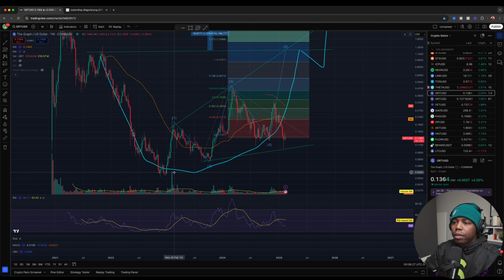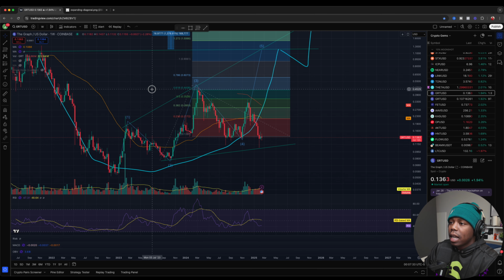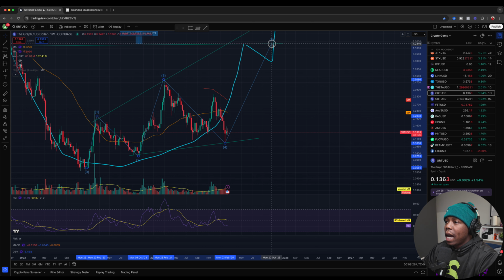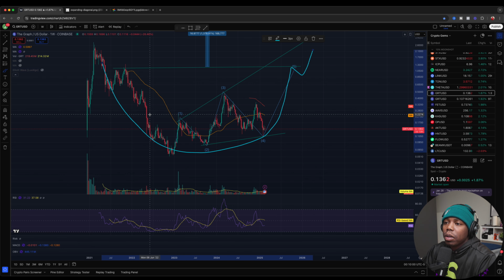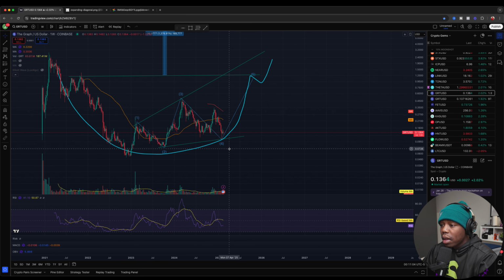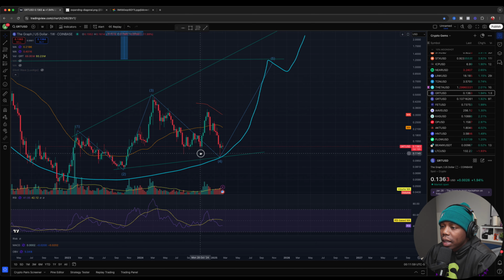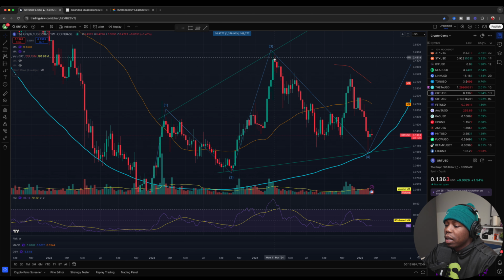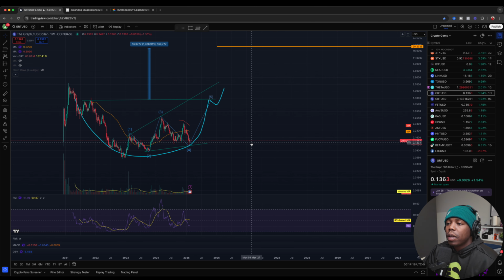The Graph (GRT) Technical Analysis | Will It Crash or 10x?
Crypto Chart Analysis: Predicting The Graph's Next Move

In this video, I'm analyzing the weekly chart of The Graph (GRT) on a logarithmic scale, highlighting patterns like the expanding diagonal and cup and handle. I'll explain how these patterns could indicate future price movements, including the potential for a wave five upward trend. I'll also discuss key indicators and my own buying strategy while emphasizing the importance of conducting personal research.

00:00 Introduction and Video Overview
00:19 Analyzing the Expanding Diagonal Pattern
02:57 Potential for a Cup and Handle Pattern
04:49 Predicting Market Movements and Buying Signals
07:13 Long-term Targets and Conclusion